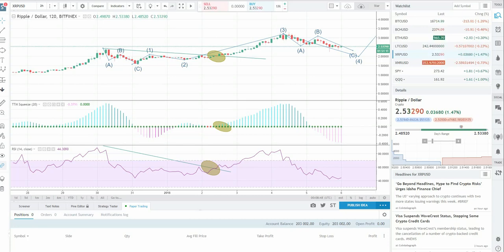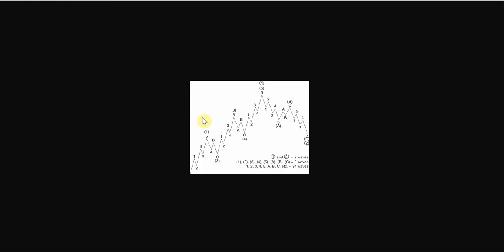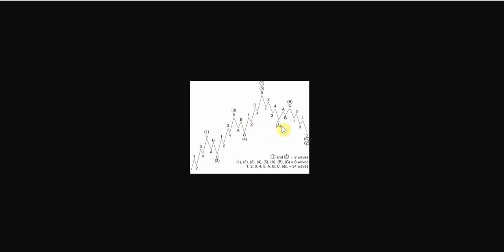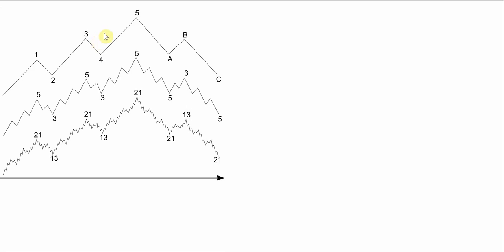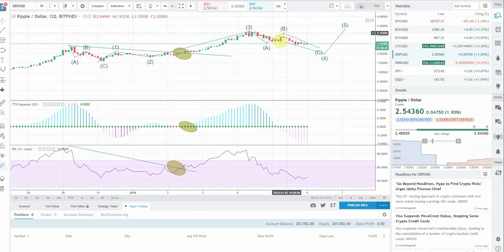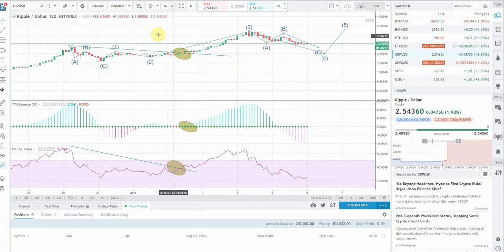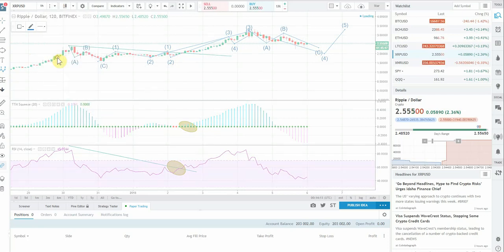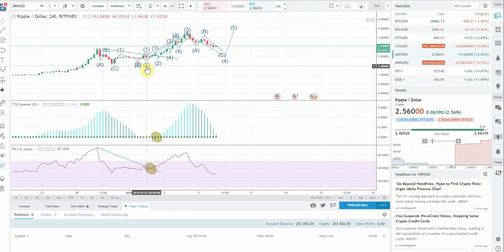Bitcoin and Cryptocurrency Trading With Elliott Waves